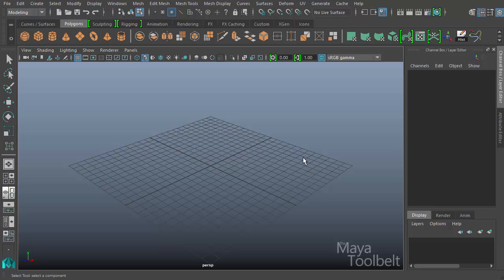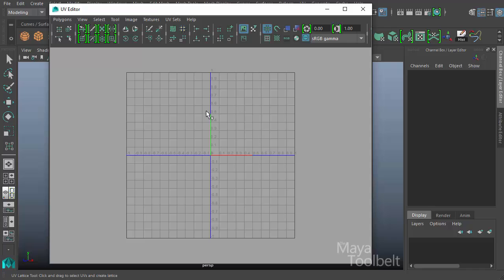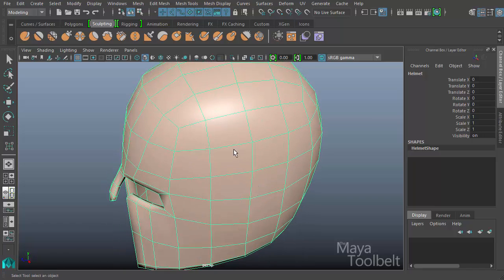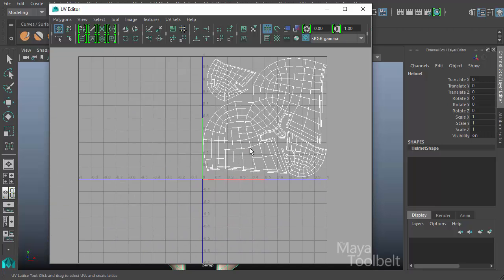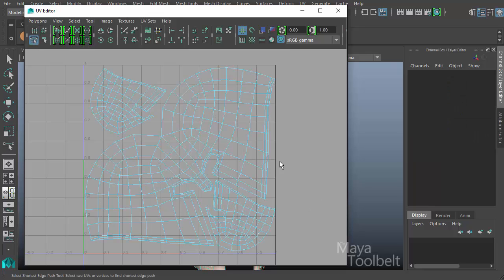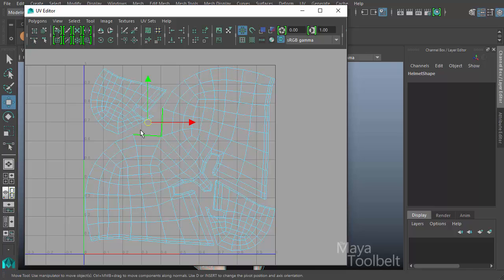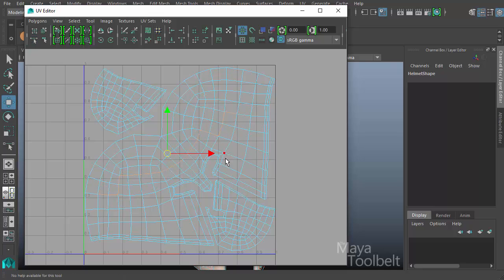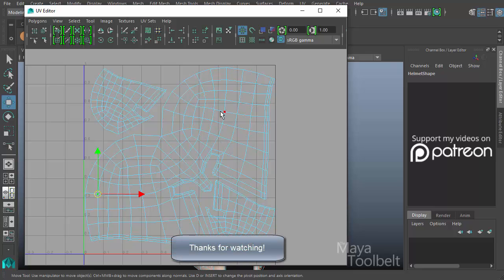The Maya Toolbelt - Select Shortest Edge Path Tool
In this video we go over the mouthful that is the Select Shortest Edge Path Tool in Maya 2016's UV Editor!